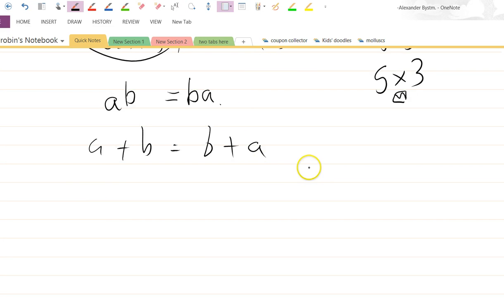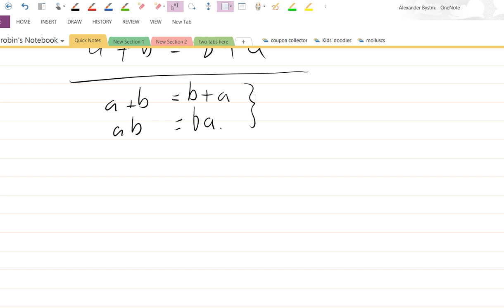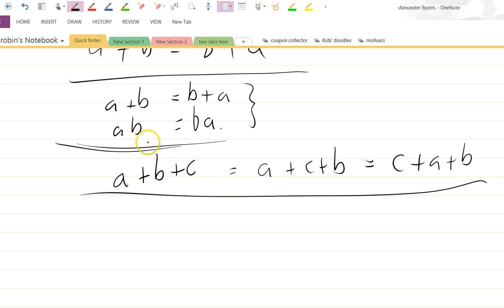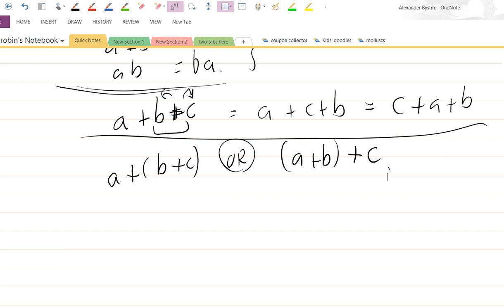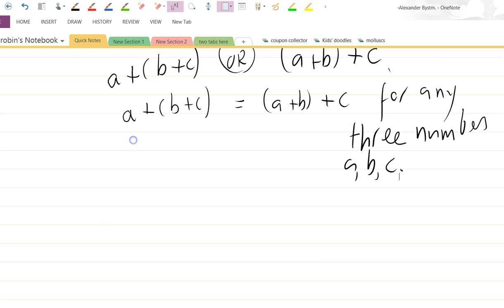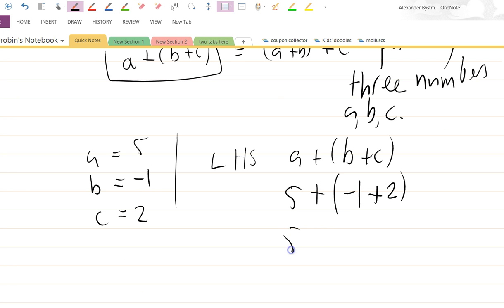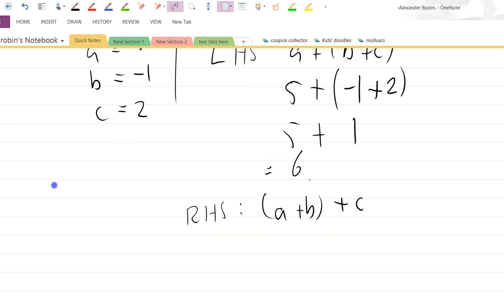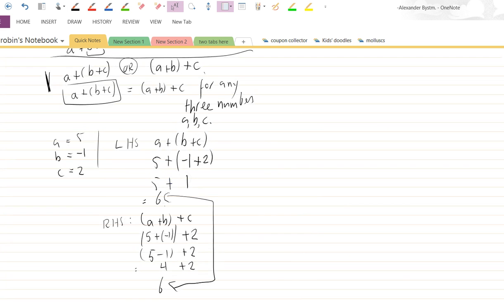Basic Algebra 3: Associativity: a + (b+c) = (a+b) + c